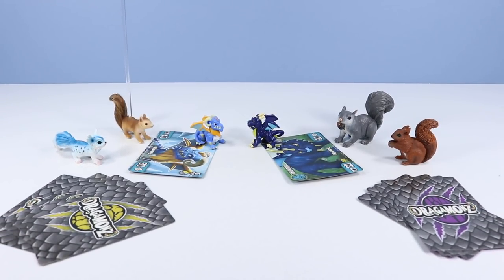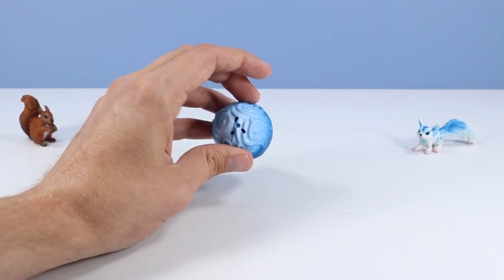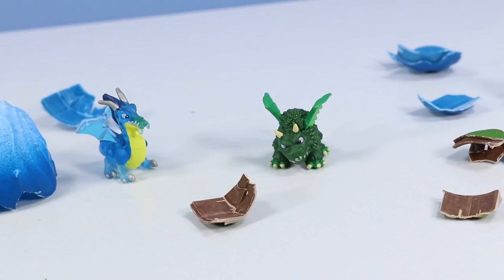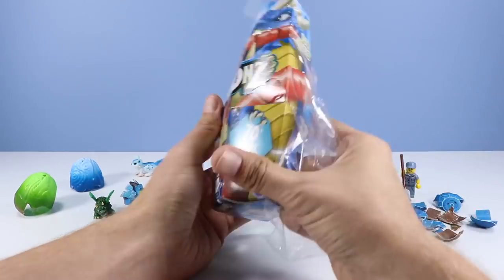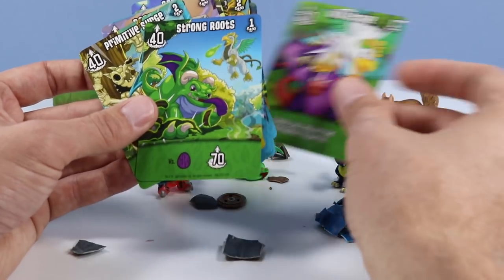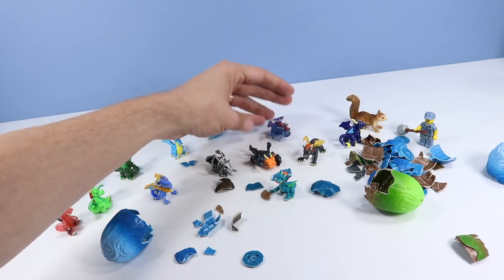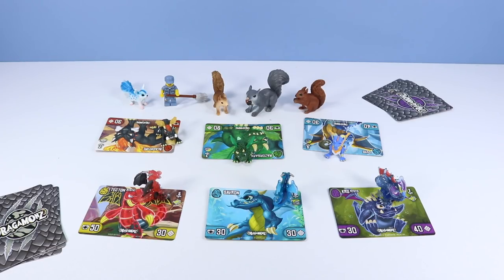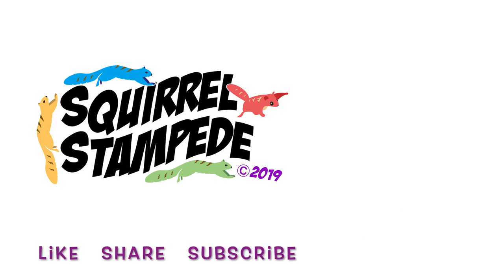Dragamonz Toys Dragon Packs Unboxing Sneak Peak Spin Master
Dragamonz Toys and Battle Card Game from Spin Master!

Thank you Spin Master for the FREE Sample of Dragamonz to discover!

Squirrel Stampede Toy Reviews, Unboxes, and Plays with the New Series of Dragamonz! Like Hatchimal Minis, Dragamonz can be opened from small Dragon Eggs! Find Single, Multi, and Ultimate Multi-Dragon packs with Dragamonz Dragon Minis and Battle Cards to play the game!

Look for an AR battle app available for iOS and Android later this summer!

Available USA retail, August 1st 2019!